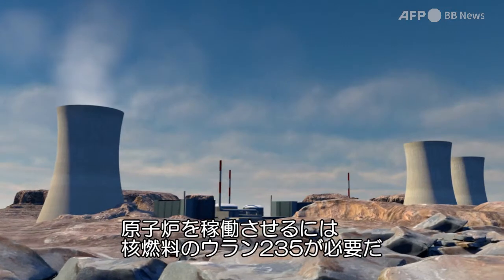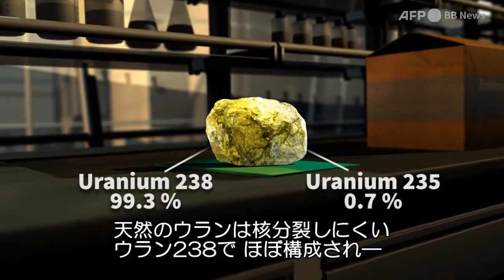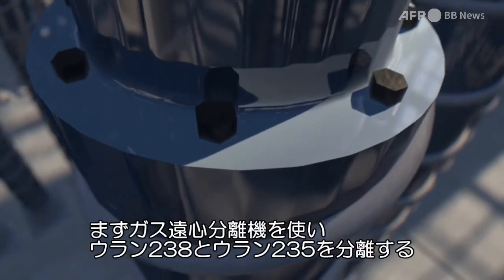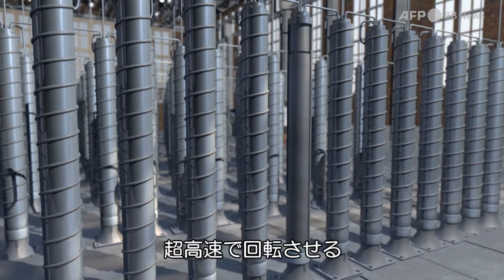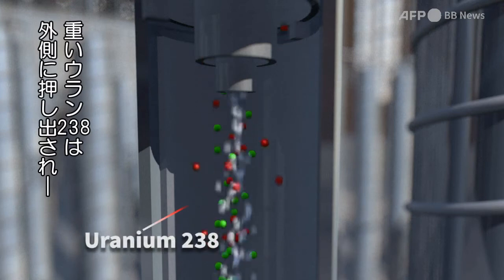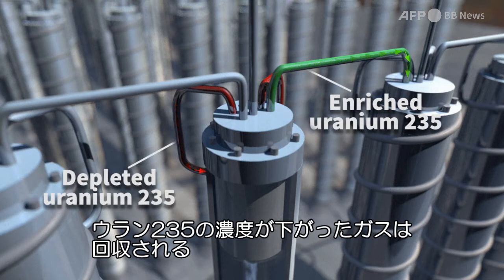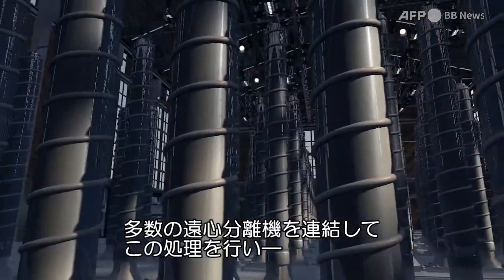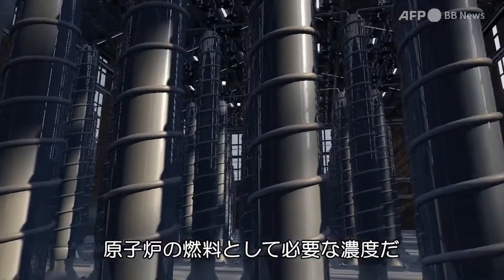ビデオグラフィック「ウラン濃縮」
原子炉を稼働させるには、核燃料のウラン235が必要だ。

天然のウランは核分裂しにくいウラン238でほぼ構成され、ウラン235はわずか0.7％しか含まれていない。そこで、ウラン濃縮が必要となる。

AFP通信は1835年にパリで設立された、世界で最も歴史の長い国際通信社です。AFPBB Newsは、2007年に世界三大通信社のAFP通信が立ち上げた日本語のニュースサービスです。